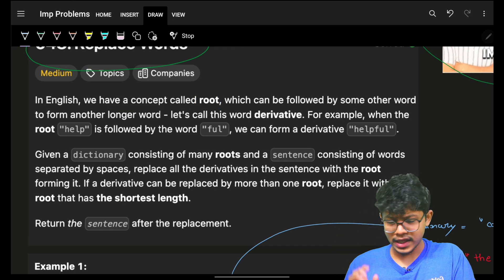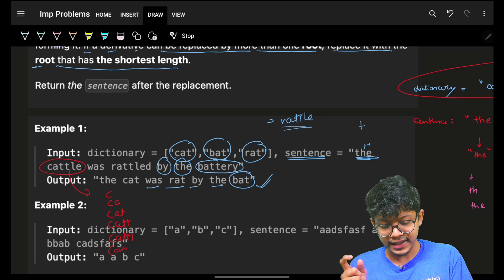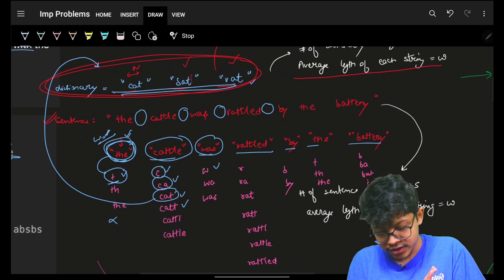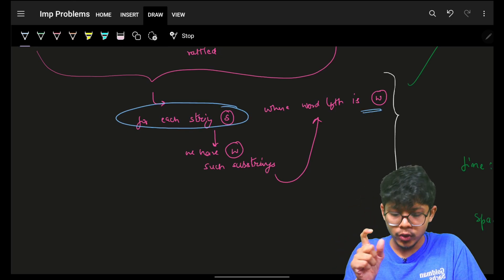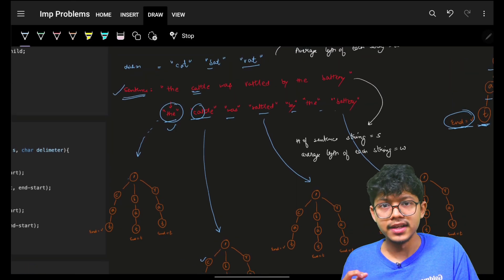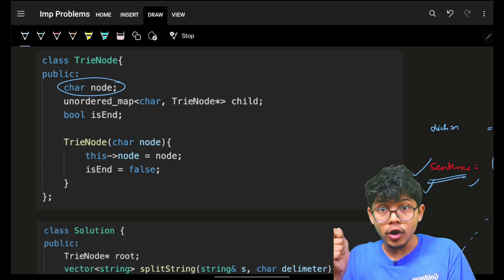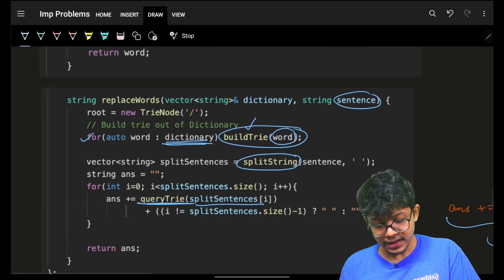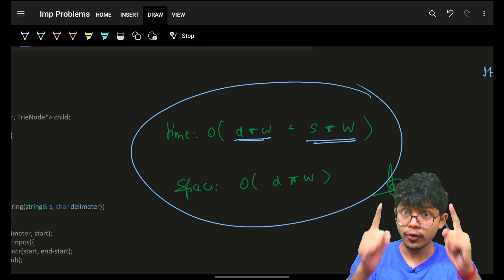648. Replace Words | 2 Approaches | Trie | Hash Map | Uber Favourite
In this video, I'll talk about how to solve Leetocde 648. Replace Words | 2 Approaches | Trie | Hash Map | Uber Favourite

✨ Timelines✨